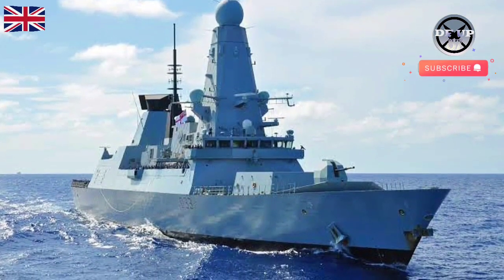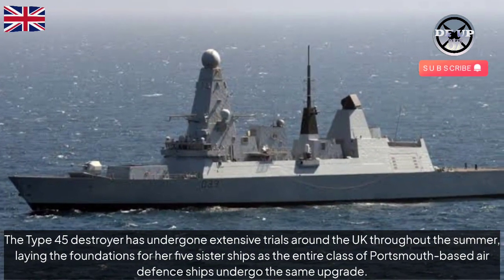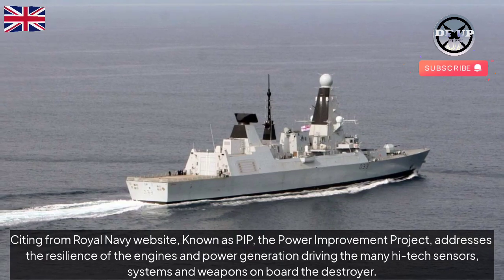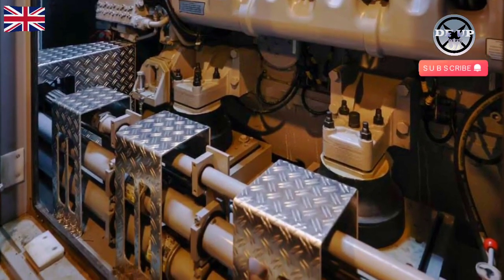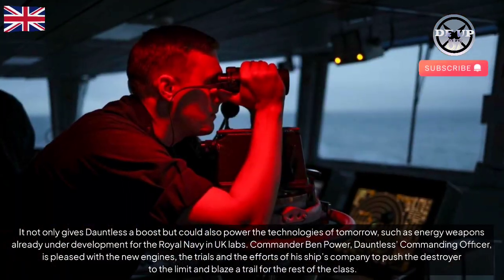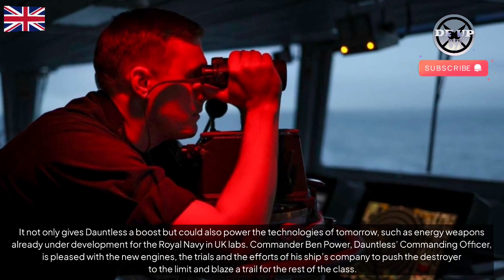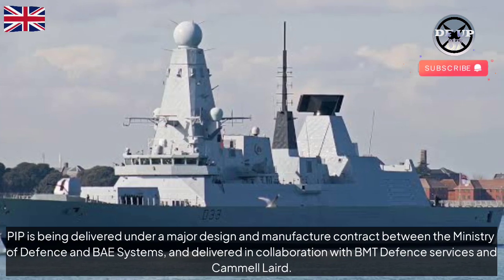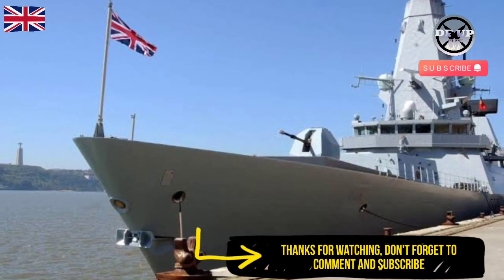The Royal Navy's type 45 destroyer HMS Dauntless is more perfect with new engines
HMS Dauntless is back in Portsmouth after three months testing her new engines to the limit.

Citing from Royal Navy website, The Type 45 destroyer has undergone extensive trials around the UK throughout the summer, laying the foundations for her five sister ships as the entire class of Portsmouth-based air defence ships undergo the same upgrade.

The team aboard say the trials have gone well, delivering a ship which is now faster, more reliable, greener and ready to embark future weapons.

Warning!!!